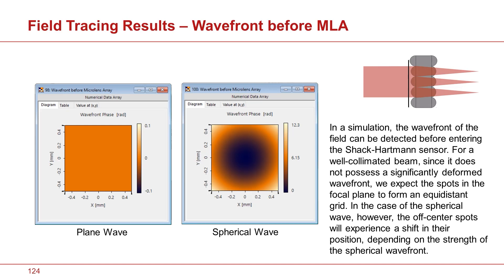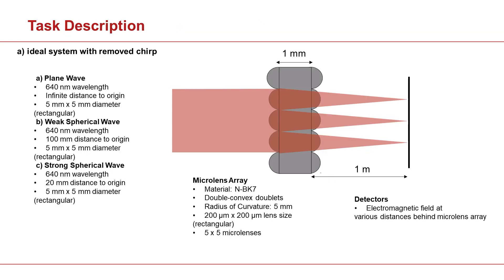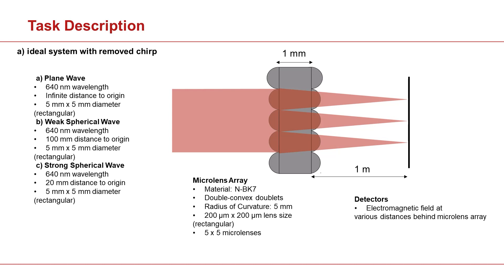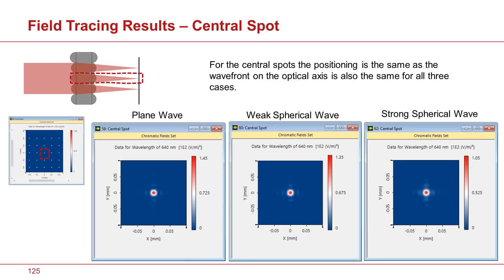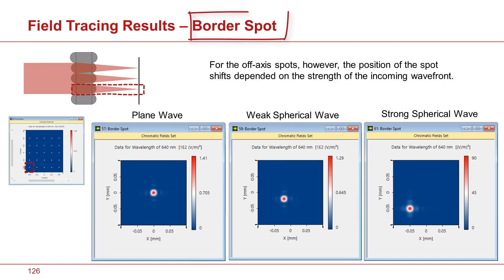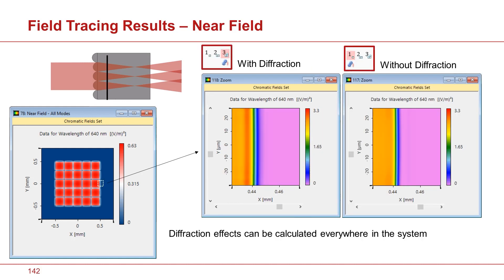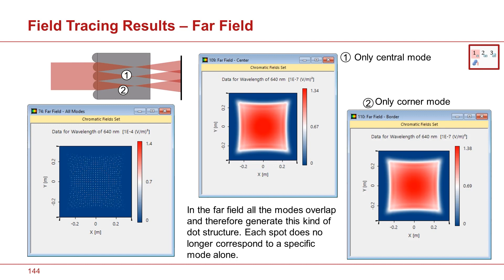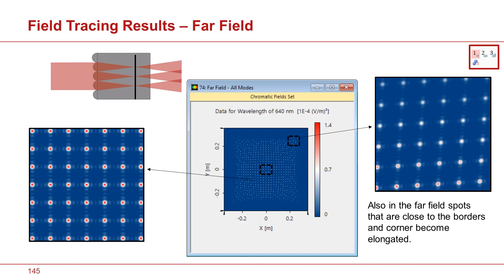Webinar: Release 2021.1 | Part 3 | Microlens Array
𝗣𝗹𝗲𝗮𝘀𝗲 𝗻𝗼𝘁𝗲 - 𝘁𝗵𝗲𝗿𝗲 𝗶𝘀 𝗮 𝗻𝗲𝘄 𝘃𝗲𝗿𝘀𝗶𝗼𝗻: 𝟮𝟬𝟮𝟯.𝟭 - Some details in the webinar-video will be different to our current Release.

Simulation of a Shack-Hartmann Sensor

Field Tracing Results for:
- Wavefront before MLA
- Focal Spot
- Border Spot
- Near & Far Field

VirtualLab Fusion 2021.1 Microlens Array Component Editor